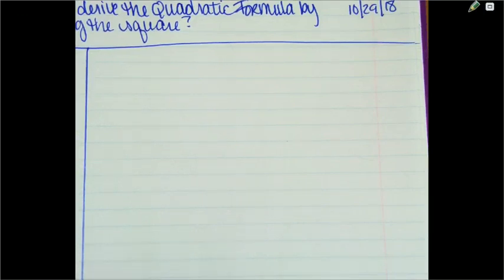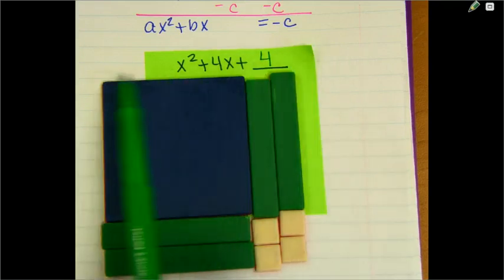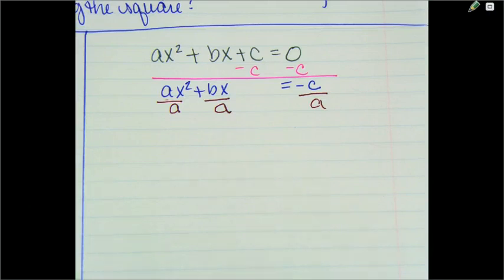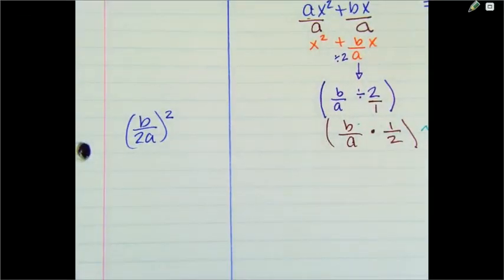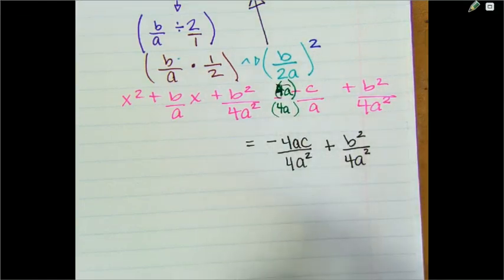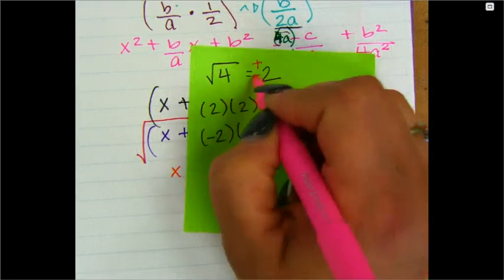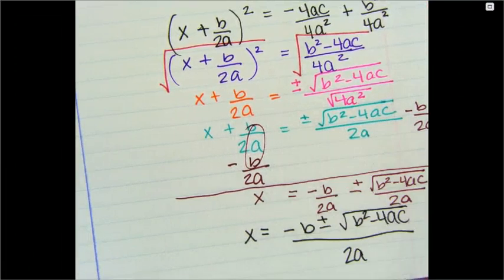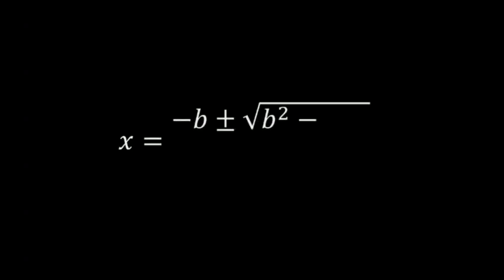IM2 Derive the Quadratic Formula 10-29-18